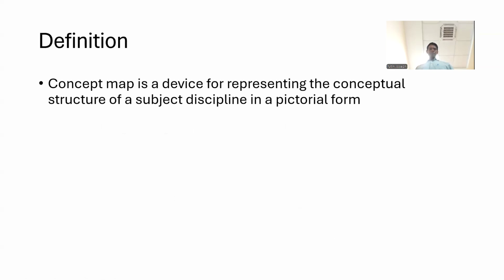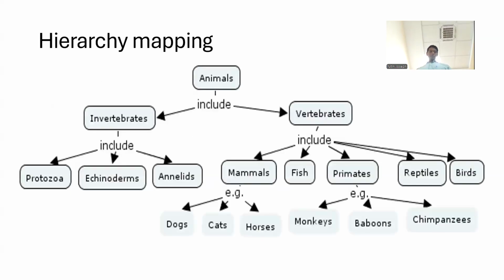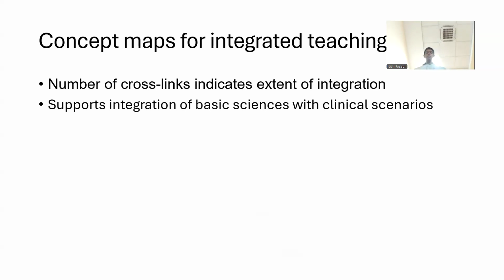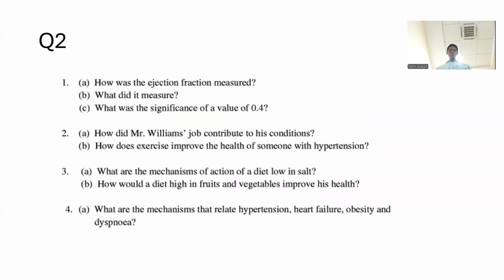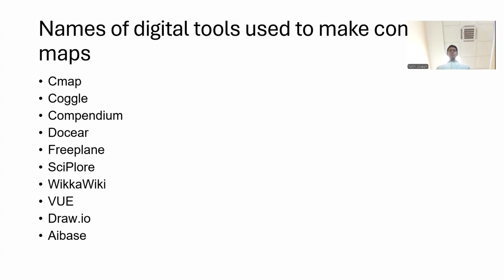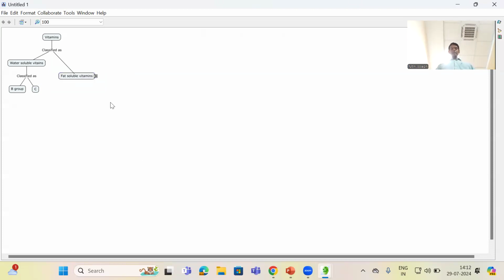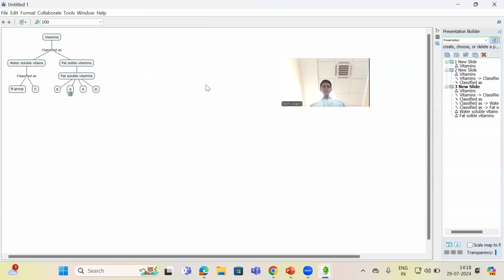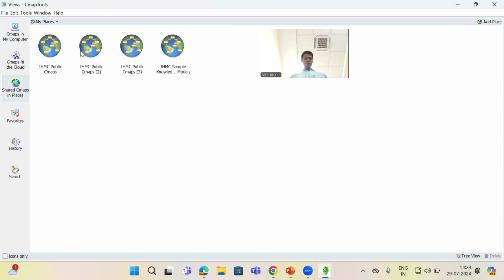Video on Concept maps its application and demonstration using Cmap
This video gives the essential theoretical aspects of concept mapping and how it can be applied in medical education. This session is of a duration of 30 minutes. The last 15 minutes is a demonstration on how to create a concept map using a free to use software "Cmap" developed by IHMC.